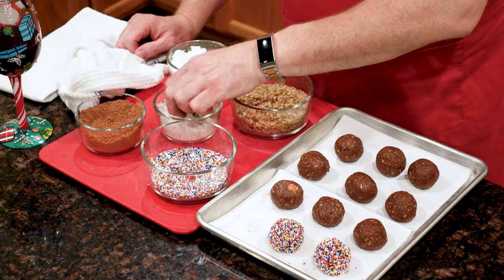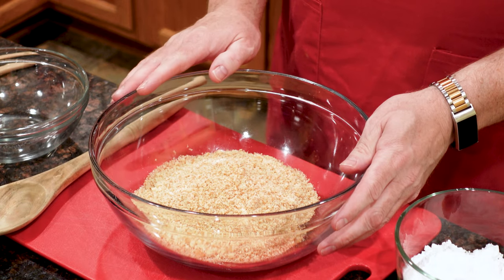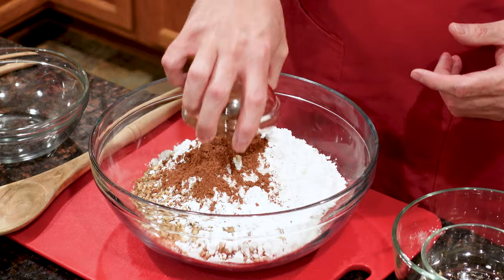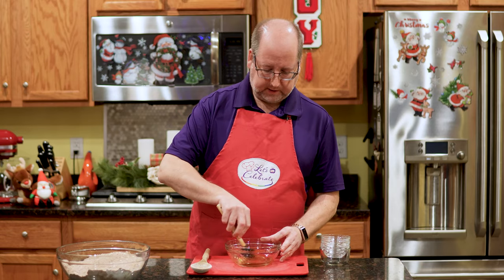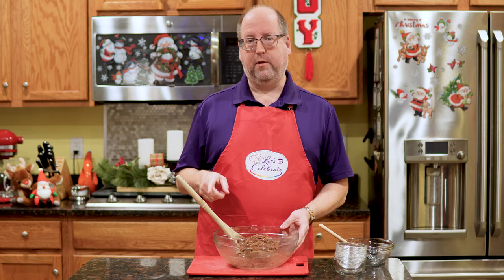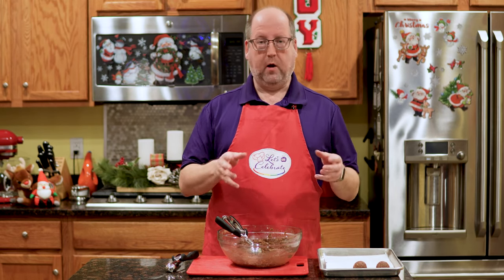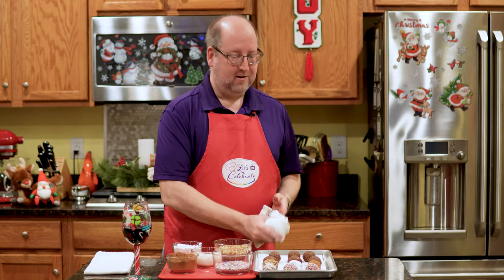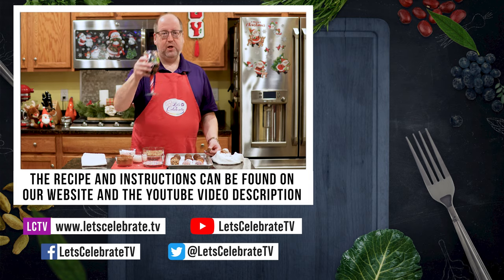How to Make Rum Balls | No Bake Adult Holiday Treat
A sweet holiday treat for the grown ups, rum balls are that perfect blend between a cookie and a candy. This no bake recipe is so easy, you'll want to make these all year round.

Don't like rum, then try bourbon balls, or whiskey balls, or even wine balls. It is up to your imagination.

===  🍽🍸🥩 RECIPE ===
2 1/2 cups (270 g) ground vanilla wafers (nilla wafers)
1 cup (111 g) ground pecans
1 cup (130g) powdered sugar (plus more for rolling)
2 tablespoons cocoa powder (plus more for rolling)
3 ounces (90 ml) spiced rum or dark rum
3 tablespoons light corn syrup
2 tablespoons water
1/2 teaspoon vanilla
Sprinkles for rolling
Sweetened coconut for rolling

Place the vanilla wafers, pecans, powdered sugar and cocoa in a large bowl, whisk to combine.
In a smaller bowl, whisk together the rum, corn syrup, water and vanilla.
Add the wet ingredients to the dry and mix to combine.
Line a baking sheet with parchment paper. Roll tablespoon sized portions of the mixture between your palms to form a small ball. (I use an ice cream scoop to get consistent sizing.) Roll the rum balls in your choice of powdered sugar, cocoa powder, coconut or sprinkles.

Store in an airtight container and they do not require refrigeration.

=== 📑 CHAPTERS ===
00:00 - About Today's Episode
00:19 - Welcome to Let's Celebrate TV
00:55 - Rum Balls
01:08 - The Dry Ingredients
02:49 - The Wet Ingredients
03:47 - Mixing it all Together
04:46 - Ready to Roll the Balls
05:55 - Rolling the Balls in Decorations
07:17 - Tasting and Recap
08:04 - Social Media & Video Recommendations